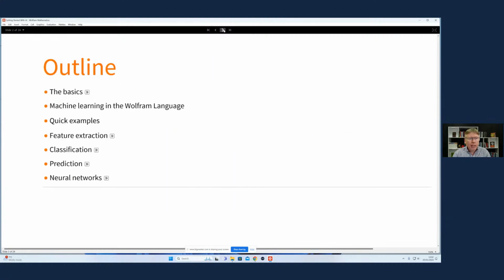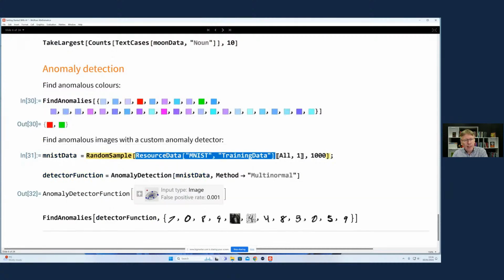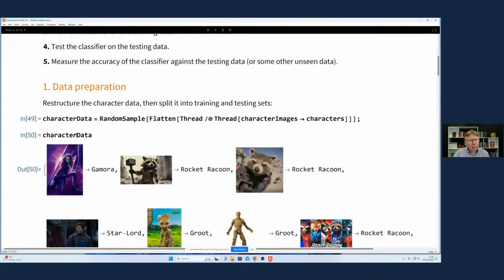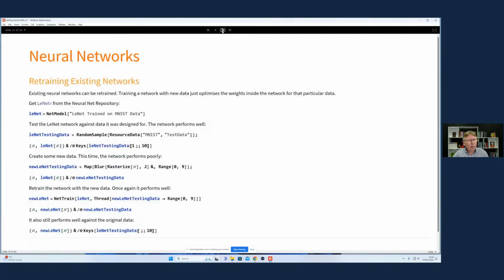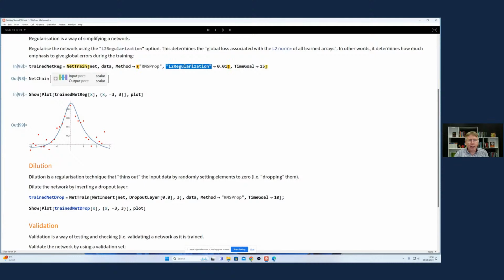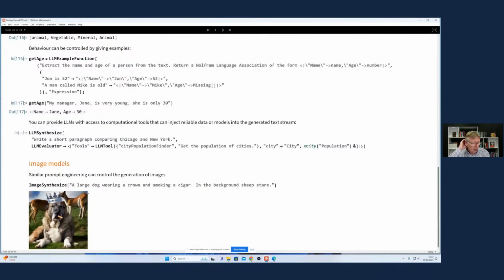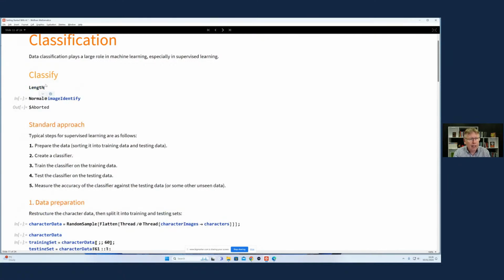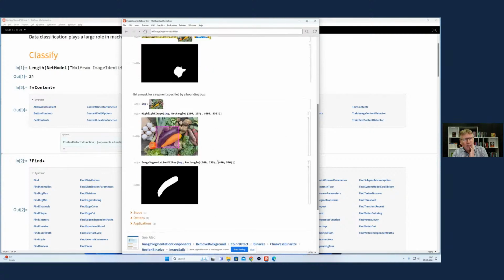Get Started with AI: A Beginner's Guide to Automated Classification, Predictions and Computer Vision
During this talk, you'll see how to easily apply modern data science techniques, to numeric, textual, image or mixed-type data.  Learn to apply machine learning to make predictions, categorize data or discover relationships.

Want to learn more? Join our upcoming webinar, Injecting Reliability into Generative AI, on January 12, 3pm UTC

This talk will explain the problems that large language models (LLMs) have with reliability in factual accuracy, logical thinking and computational tasks, and how to overcome them.